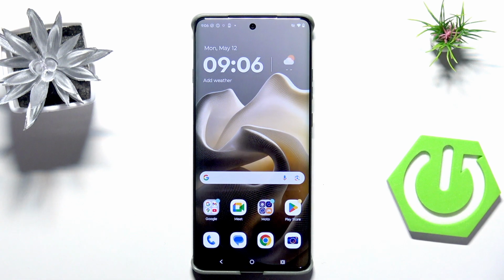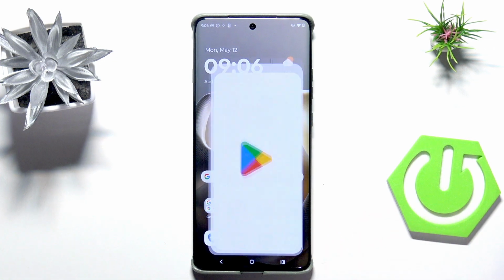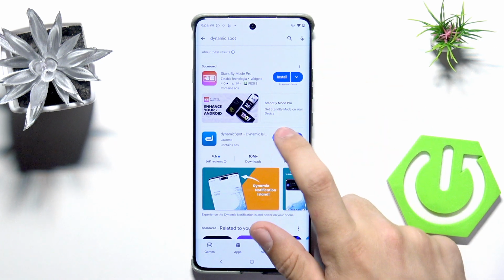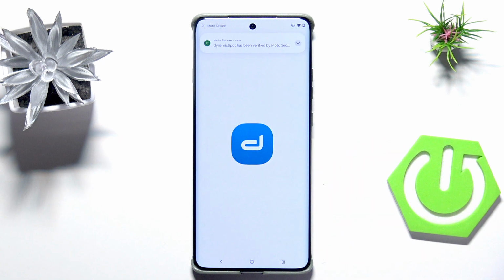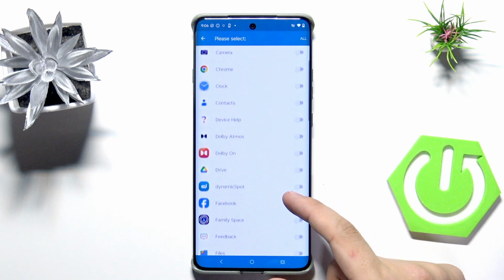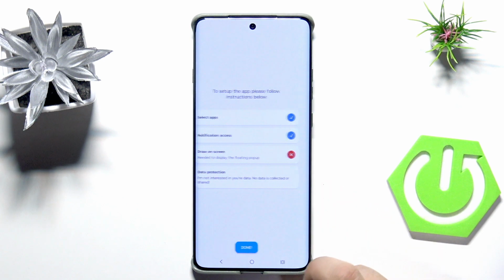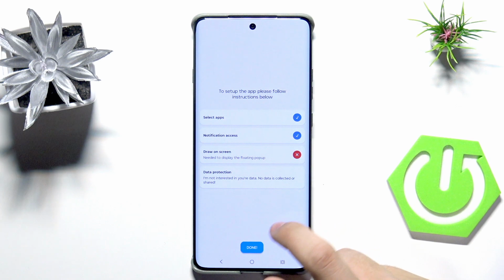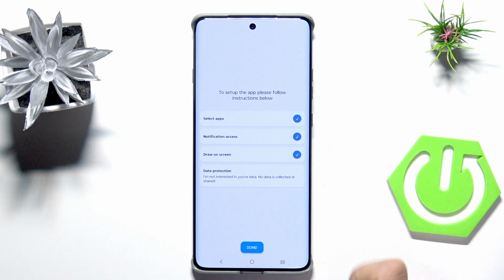MOTOROLA Edge 60 Pro – How to Get Dynamic Island Feature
Want to use the Dynamic Island feature on your MOTOROLA Edge 60 Pro? In this video, we show you step-by-step how to add Dynamic Island-style notifications and pop-ups to your Motorola Edge 60 Pro using the Dynamic Spot app from the Play Store. You’ll learn how to install the app, set up notification access, and customize which apps can use the Dynamic Island effect. This guide is perfect for anyone looking to enhance their Motorola Edge 60 Pro with a modern, interactive notification experience similar to what you see on other flagship phones. Follow along to make your device even more powerful and user-friendly.

How to get Dynamic Island on MOTOROLA Edge 60 Pro?
How to use Dynamic Spot app for Dynamic Island on MOTOROLA Edge 60 Pro?
How to enable pop-up notifications like Dynamic Island on MOTOROLA Edge 60 Pro?

0:00 Introduction
0:10 Open Play Store and search for Dynamic Spot
0:20 Install and open Dynamic Spot app
0:30 Select apps for pop-up notifications
0:40 Grant notification and screen access
1:05 Enable Dynamic Spot and finish setup
1:15 Outro and subscribe